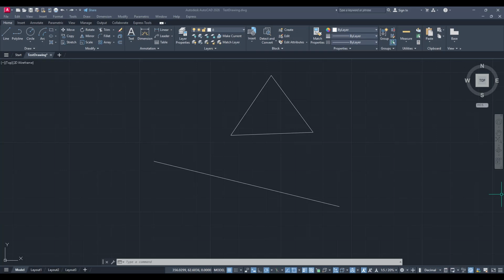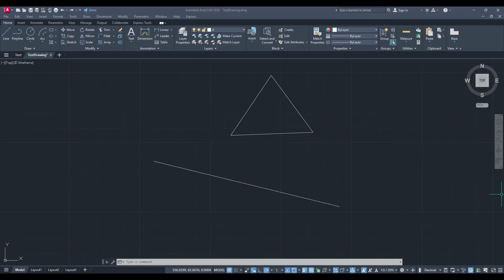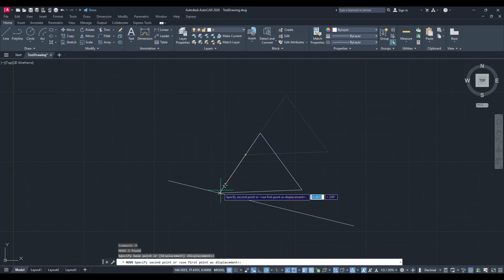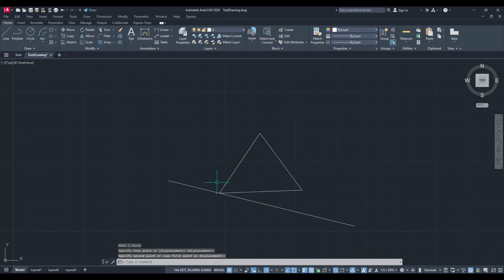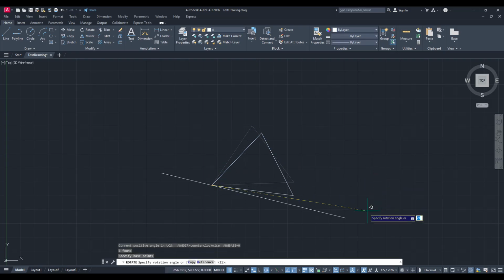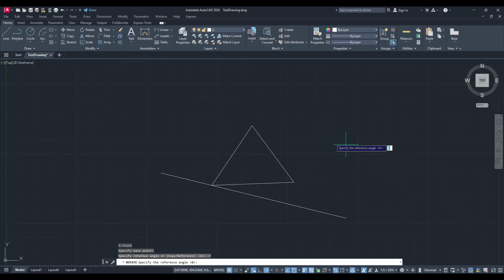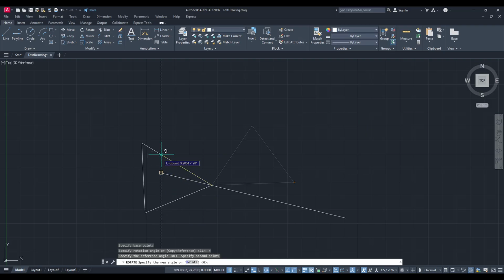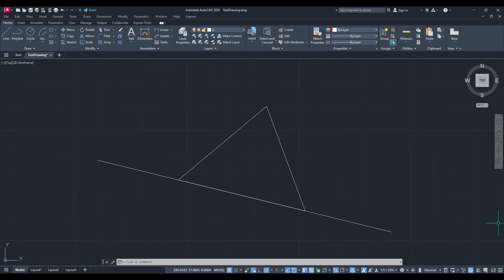AutoCAD: How to Align an Object Parallel to a Line (Rotate & Align Tutorial)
In this video, I’ll show you how to align any object parallel to a line in AutoCAD using the ROTATE and ALIGN commands. Great for positioning blocks, doors, furniture, or components exactly along angled paths.

AutoCAD align object to line, rotate object to match line angle, AutoCAD 2025 align tool, ROTATE and ALIGN command, parallel placement CAD, angle matching AutoCAD, position object along path AutoCAD, architectural alignment AutoCAD, align block to wall line, CAD object orientation fix, precision object placement AutoCAD, drawing alignment tools CAD, rotate along line AutoCAD, match direction AutoCAD, object snapping AutoCAD, geometry alignment AutoCAD